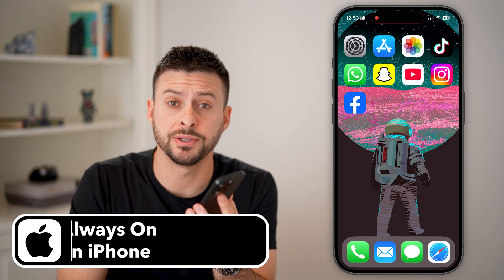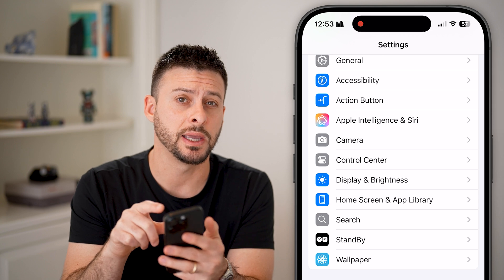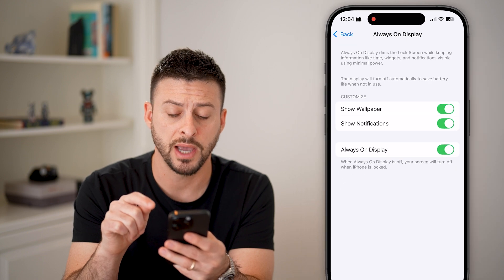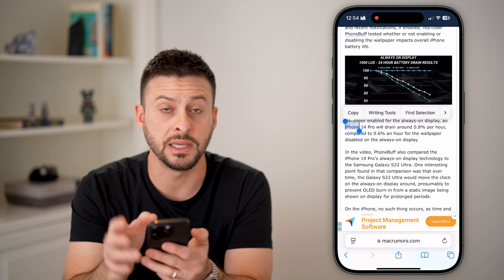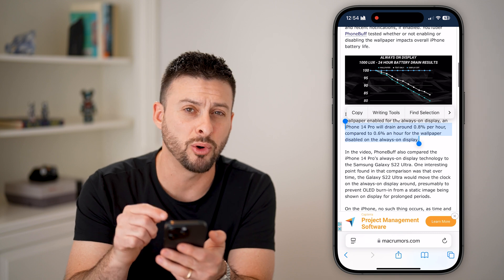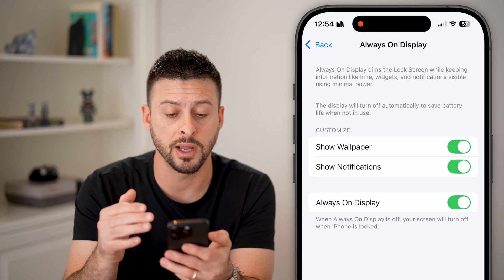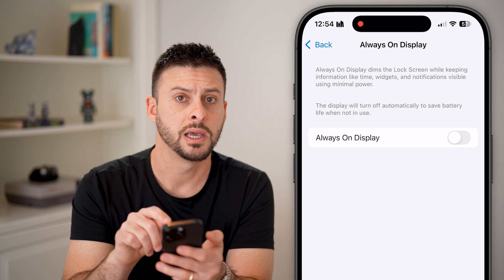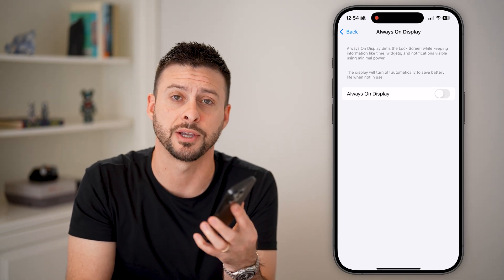How To Turn Off Always On Display On iPhone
Here's how to turn off the always on display for your iPhone screen if you want it to be black and save battery.